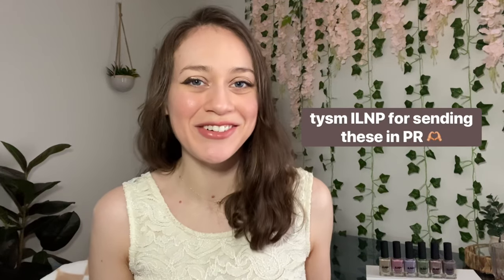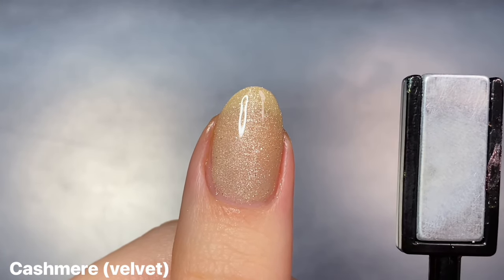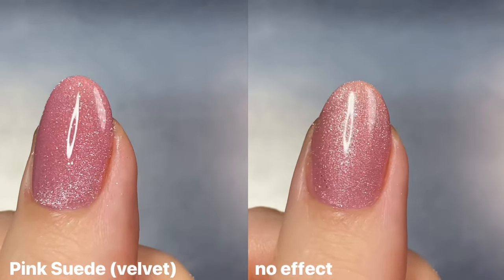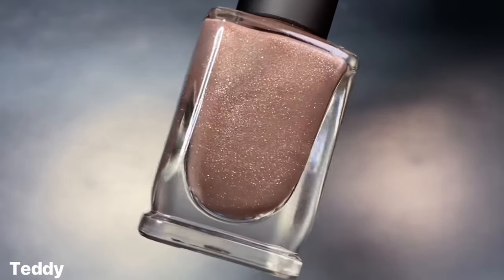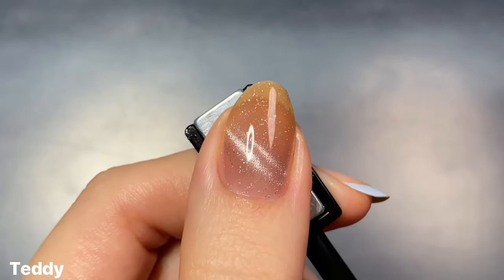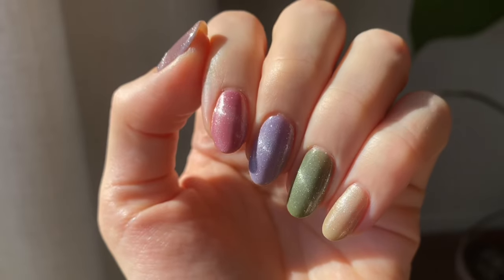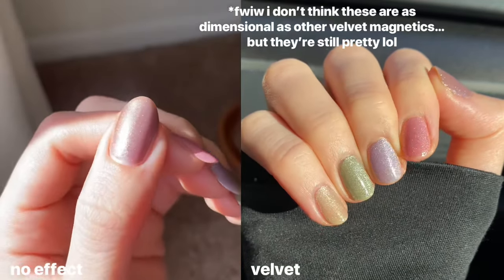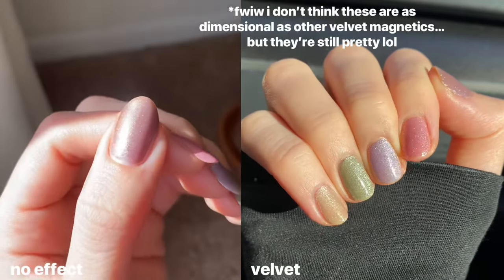Pastel Magnetics for Spring?! 👀 ILNP’s Velvet Collection 🌟 Swatches, Comparisons + Review!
Hey friends!

Today we’re looking at ILNP’s Velvet collection, the first spring release of the season! These 6 magnetics all have a silver magnetic shimmer with holo flakes in soft, muted spring tones. I know I was juuuust asking for pastel magnetics, but these didn’t quite hit the spot for me 😅 they’re still cute though! I might just need to wear them more, but let me know what you think!
You can shop these shades at a discounted pre-order on March 1st

I received this collection in PR, but all thoughts & opinions are honest & my own :)

00:00 Intro
SWATCHES:
00:35 Cashmere
02:10 Pink Suede
03:13 Lily
04:36 Velour
05:58 Teddy
06:56 Velveteen
08:09 skittle in sun & shade
09:02 Collection Lineup!

COMPARISONS:
09:17 Cashmere + Cirque Colors Halo
09:56 Pink Suede + Cirque Colors BAE
10:38 Lily + Cirque Colors Clairvoyant ⚰️
11:15 Velour + Holo Taco Menchie Cat Eye ⚰️
11:54 Teddy + Sandbar
12:33 Teddy + Cirque Colors Lyra

13:10 My Thoughts

💅🏻: ILNP Velvet skittle
🎶: massobeats - warmth